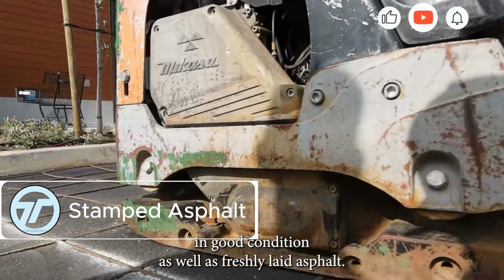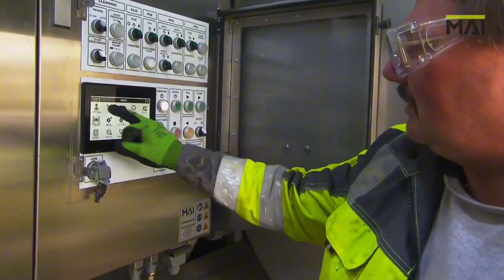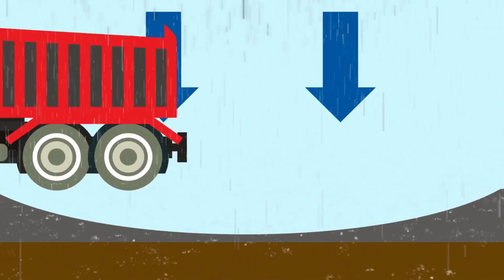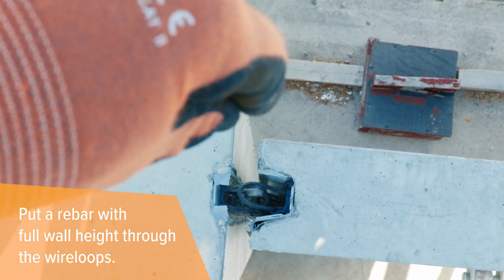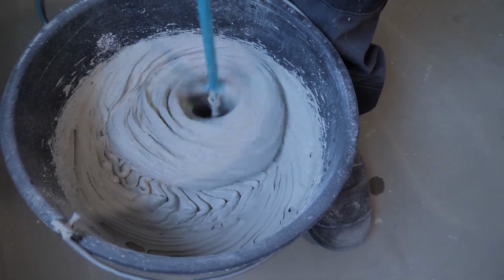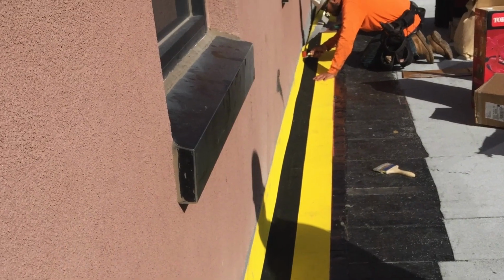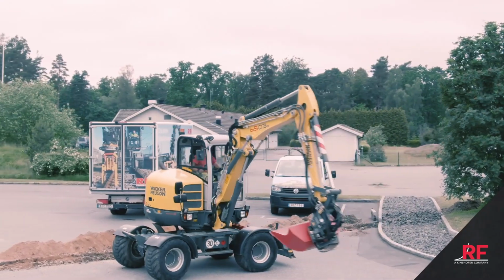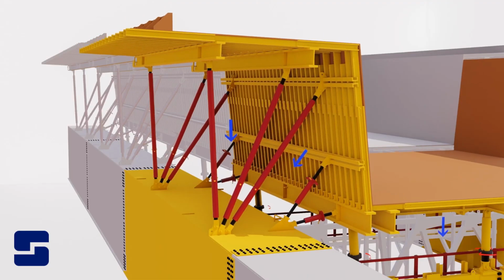CONSTRUCTION TECHNOLOGIES THAT HAVE REACHED A NEW LEVEL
Discover the future of sustainable engineering in this eye-opening video showcasing next-level construction technology using recycled tires and concrete innovation. From clever reuse of materials to cutting-edge techniques, we explore how today's builders are shaping the world with smart, eco-friendly solutions.

👷‍♂️ Watch as workers transform ordinary rubber tires into a functional bridge using modern construction gadgets and high-efficiency concrete pouring systems.

This video is a must-watch for anyone interested in:
Construction innovations
Engineering inventions
Eco-friendly building tech
Gadget lovers and tech enthusiasts

📢 Share with fellow tech lovers